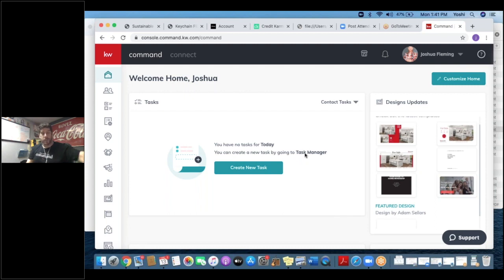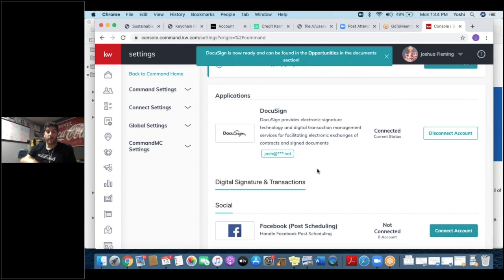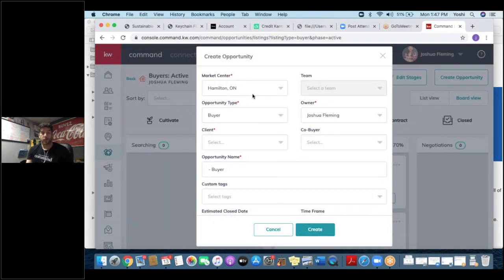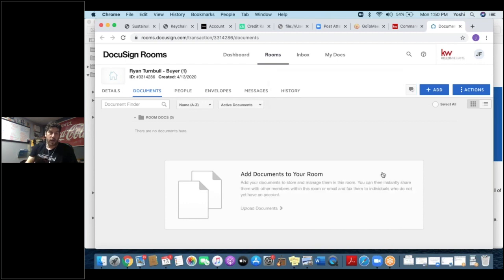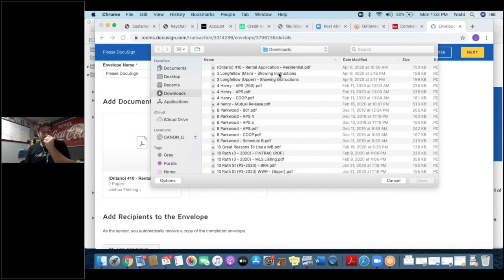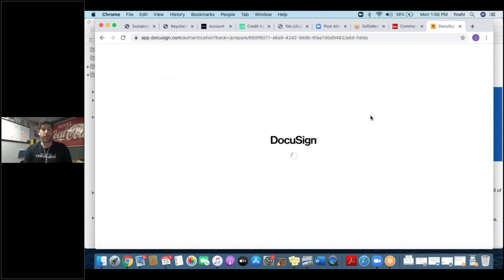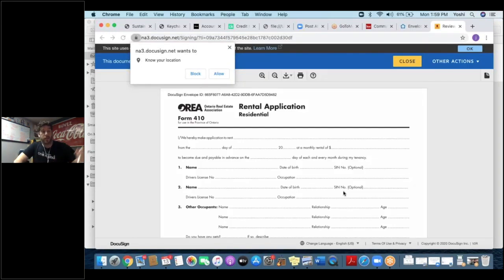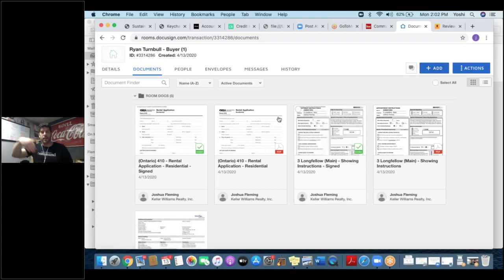KW DocuSign Set Up & How To Use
This is a training video for KW Complete Agents to learn how to set up and use the DocuSign account that is available to every KW Agent.